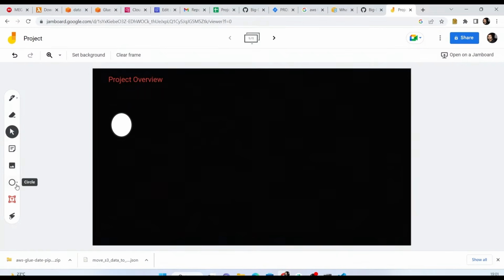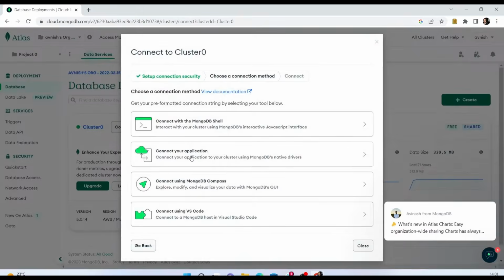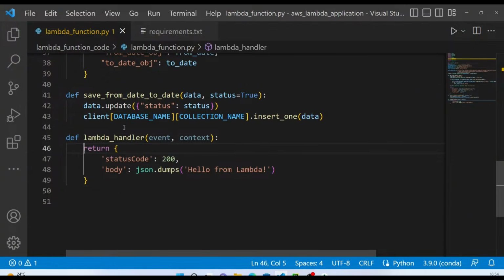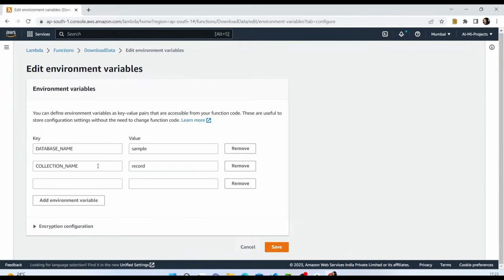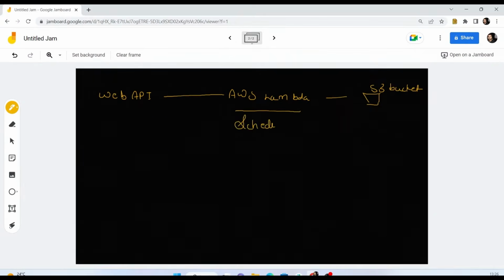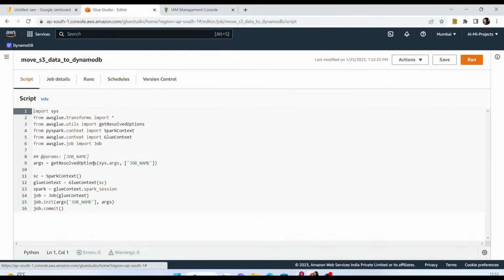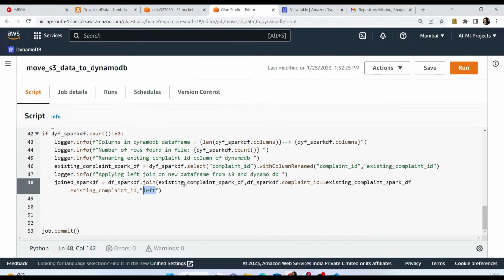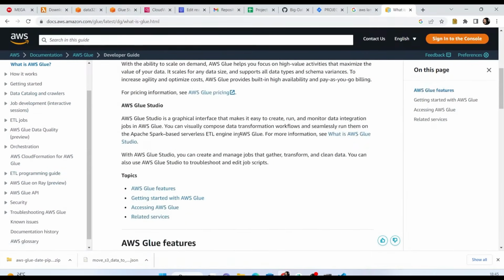Build an ETL Pipeline using AWS Lambda, S3, Glue & AWS DynamoDB | Big Data Project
Master Big Data Engineering by building a fully automated ETL Pipeline on AWS! In this hands-on tutorial, we dive deep into the world of cloud data engineering. You will learn how to architect and implement a serverless ETL (Extract, Transform, Load) pipeline that scales automatically.

We’ll walk through the process of landing raw data in Amazon S3, triggering an AWS Lambda function for initial processing, utilizing AWS Glue (and the Glue Data Catalog) for complex transformations, and finally loading the structured data into Amazon DynamoDB for downstream consumption.

Thanks!

YOU JUST NEED TO DO